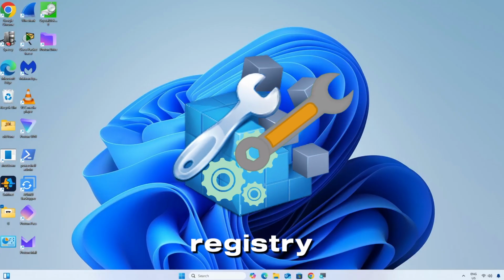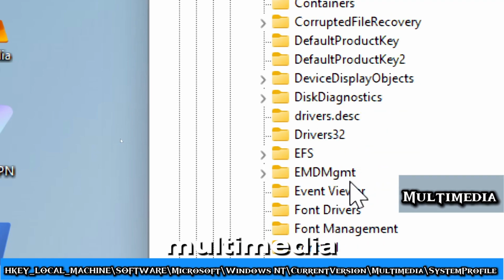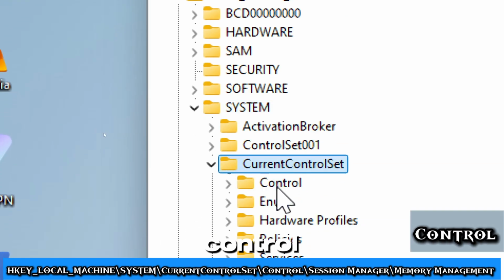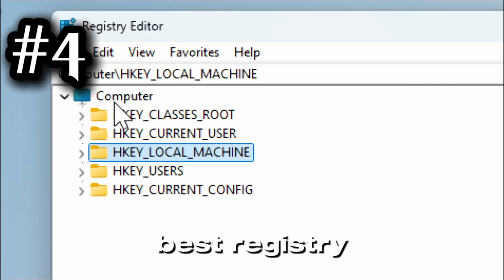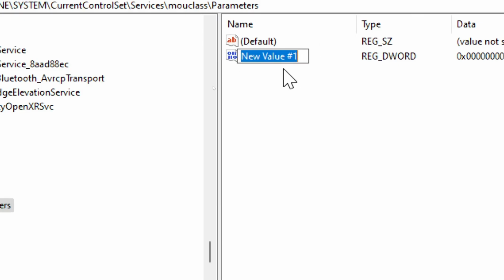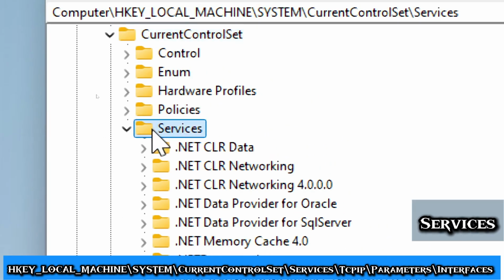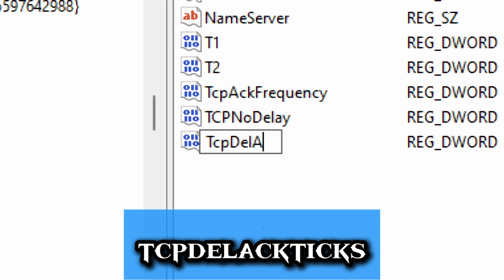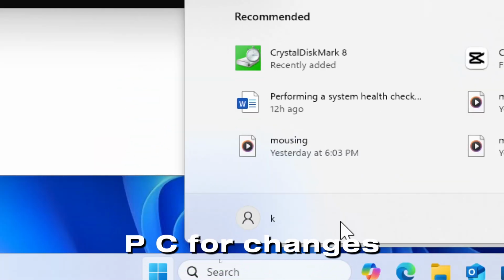7 Best Registry Tweaks for Gaming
🛠️ Is Your Gaming PC SLOW? 💢 Unlock Hidden Power with These 7 Safe Registry Tweaks!
Learn how to boost FPS, reduce input lag, and optimize CPU/GPU performance using Windows Registry edits—no overclocking or expensive upgrades needed! Perfect for gamers battling stutters, high ping, or slow load times.
🎮 7 Registry Tweaks to Transform Your Gaming PC
1️⃣ Ultimate Performance Mode: Unlock max CPU/GPU power with a single CMD command.
2️⃣ Network Latency Fix: Disable Nagle’s Algorithm for lower ping in Valorant, COD, or Fortnite.
3️⃣ Mouse Precision Boost: Remove acceleration + optimize polling for FPS headshots.
4️⃣ Faster Shutdowns: Speed up restarts after marathon gaming sessions.
5️⃣ GPU Latency Fix: Enable hardware scheduling for stable FPS.
6️⃣ RAM Optimization: Reduce stutter by forcing Windows to prioritize RAM over pagefile.
7️⃣ CPU Priority Tweak: Allocate 100% CPU power to games over background apps.

⚠️ Backup Your Registry First!
regedit → File → Export → Save as "backup.reg"
🔧 7 Registry Tweaks for Gaming Performance
1. Improve CPU Performance
Path:
HKEY_LOCAL_MACHINE\SOFTWARE\Microsoft\Windows NT\CurrentVersion\Multimedia\SystemProfile

Key: SystemResponsiveness → Set to 0

Sub-Path:
HKEY_LOCAL_MACHINE\SOFTWARE\Microsoft\Windows NT\CurrentVersion\Multimedia\SystemProfile\Tasks\Games

Keys:

GPU Priority → 8

Priority → 6

Scheduling Category → High

SFIO Priority → High

2. Optimize RAM & Reduce Stutter
Path:

Key: DisablePagingExecutive → Set to 1

3. Reduce GPU Latency
Path:
HKEY_LOCAL_MACHINE\SYSTEM\CurrentControlSet\Control\GraphicsDrivers

Key: Create HwSchMode → Set to 2

4. Faster Shutdown/Restart
Path:
HKEY_LOCAL_MACHINE\SYSTEM\CurrentControlSet\Control

Key: WaitToKillServiceTimeout → Set to 2000

5. Fix Mouse Input Lag
Path:
HKEY_LOCAL_MACHINE\SYSTEM\CurrentControlSet\Services\mouclass\Parameters

Key: Create MouseDataQueueSize → Set to 2 (Decimal)

Disable Mouse Acceleration:
Path:
HKEY_CURRENT_USER\Control Panel\Mouse

Keys:

MouseSpeed → 0

MouseThreshold1 → 0

MouseThreshold2 → 0

MouseEnhancePointer → 0

6. Boost Network Performance (Lower Ping)
Path:
HKEY_LOCAL_MACHINE\SYSTEM\CurrentControlSet\Services\Tcpip\Parameters\Interfaces\{Your-Network-Adapter-GUID}

Keys (under your active adapter’s GUID):

TcpAckFrequency → 1

TCPNoDelay → 1

TcpDelAckTicks → 0

💡 Pro Tip: Find your network adapter’s GUID by running ipconfig in CMD!

7. Enable Ultimate Performance Mode
Command (Run as Admin):

Activate via:
Control Panel  Power Options  Ultimate Performance

⏱️ Timestamps
00:00 – Intro & Backup Guide
01:12 – Improve CPU Performnce For Gaming(FPS Boost)
03:26 – Optimize RAM & Reduce Stutter
04:26 – Reduce GPU Latency & Improve FPS Stability
05:30 – Faster Shutdowns/Restarts
06:24 – .Reduce Input Lag (Mouse Responsiveness)
8:43 – Boost Network Performance (Reduce Latency & Ping)
11:30 – Enable Full Power Performance Mode

💡 Pro Tips
Test Tweaks Individually: Monitor performance with tools like MSI Afterburner.

Avoid Over-Editing: Stick to the 7 tweaks shown—no risky modifications!

Update Drivers: Pair these tweaks with latest GPU/CPU drivers for max gains.

🔄To Restore Default Settings
Double-click your backup.reg file or run:
regedit → File → Import → Select backup.reg
✅ Restart Your PC After Applying Changes!